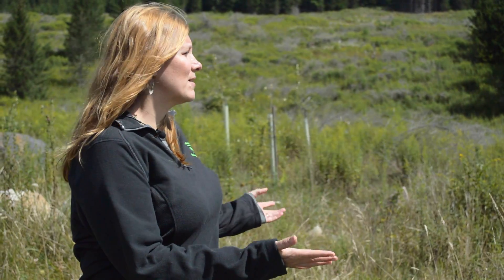Soil Health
Stephanie Connolly with the US Forest Service describes the soils in the reclaimed mine areas as well as the soils under historic spruce ecosystems.  She points out that spruce forests have a great ability to sequester carbon deep in the soil where it is protected.